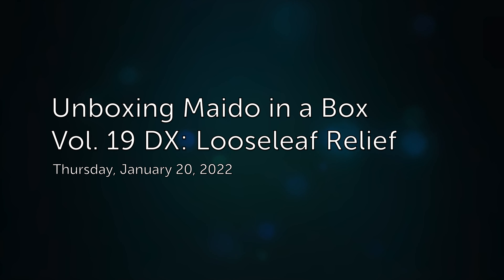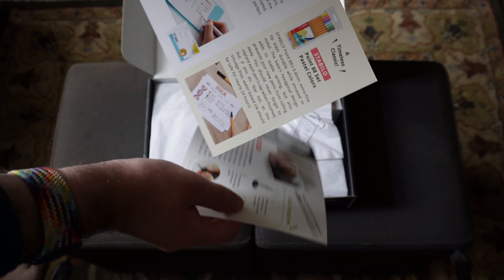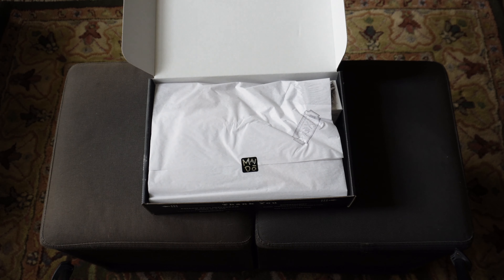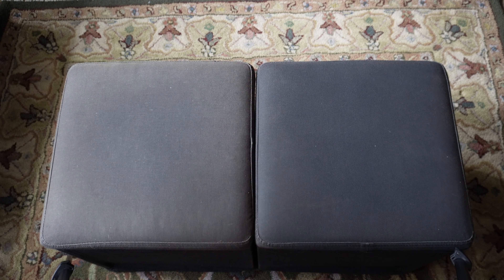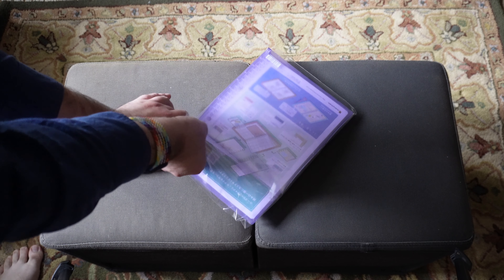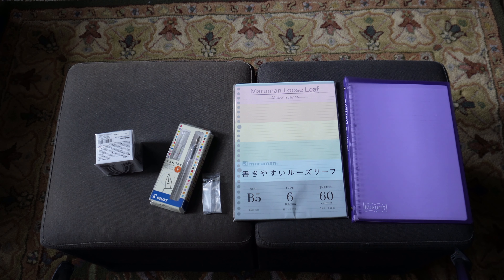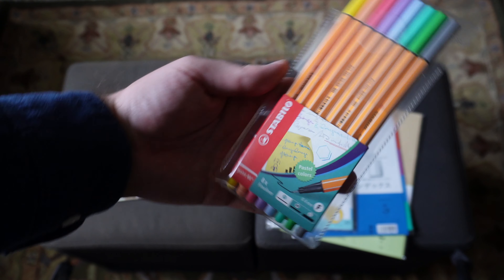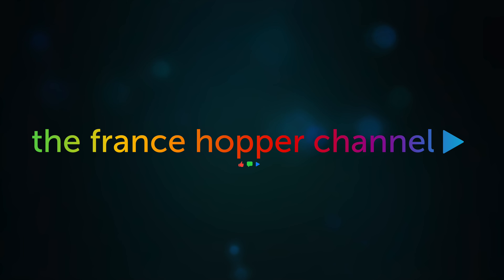Unboxing Maido in a Box Vol. 19 Deluxe: Looseleaf Relief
Maido in a Box is off to a strong start in 2022. I do think this month's box might have been better as a back-to-school sort of bundle, but it's the best product pairing I've seen from Maido yet. If you're looking for a binder starter kit, this is it.
This month's items (5.4MB PDF)